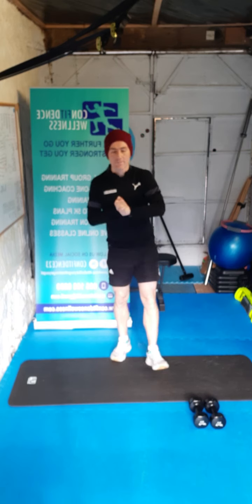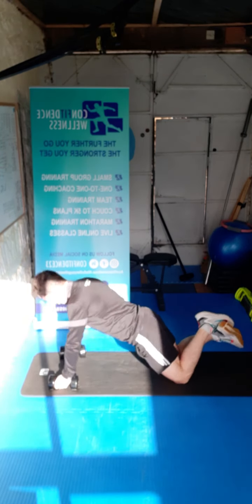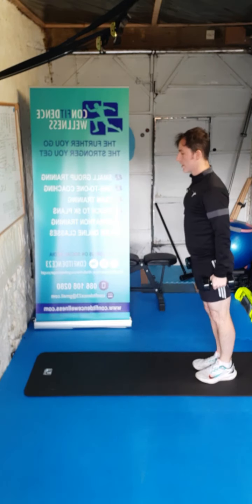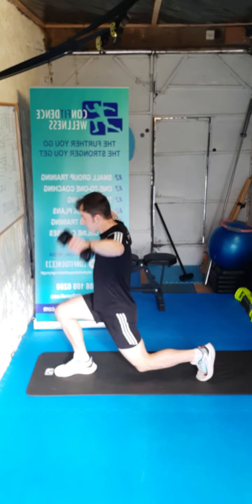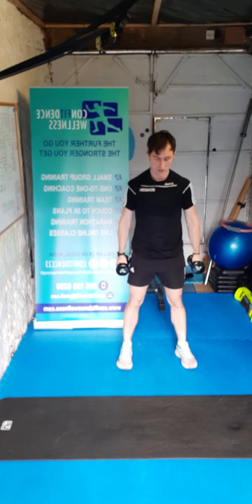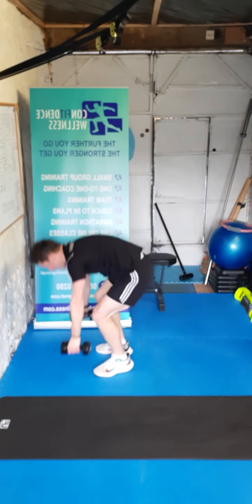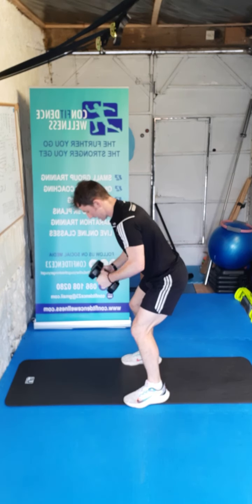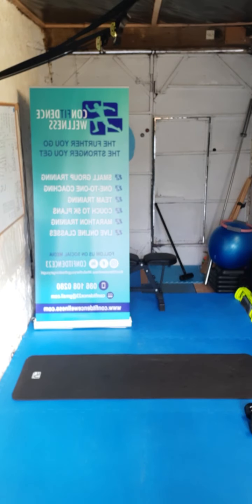Flexible Friday dumbell session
Dumbell workout